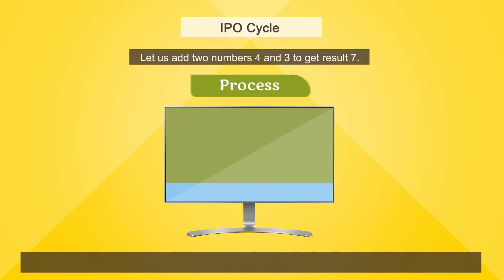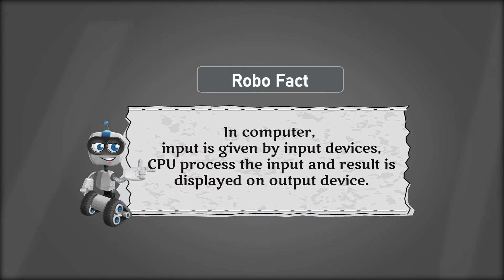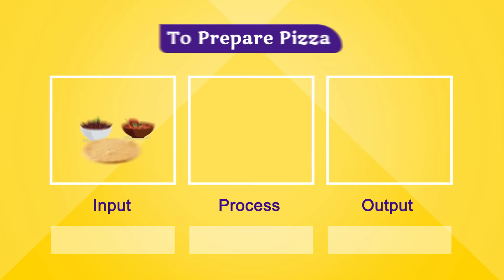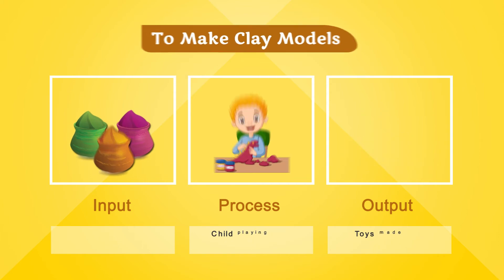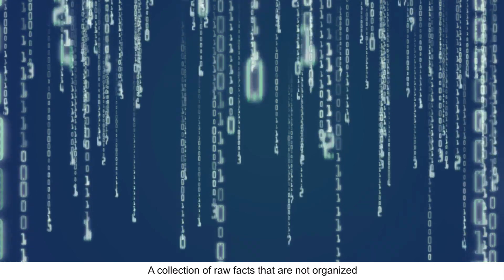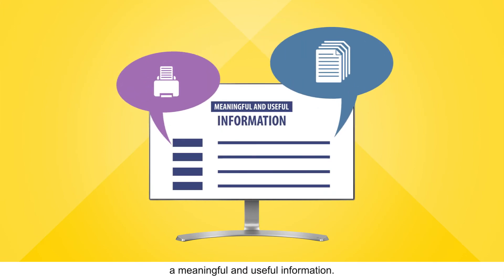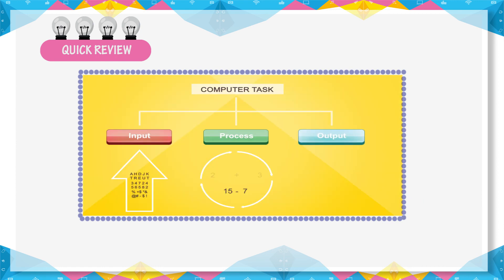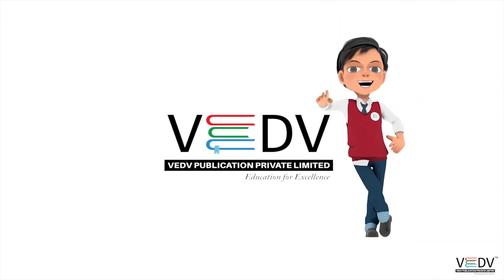HOW A COMPUTER WORKS class 2 chapter 4 (HINDI)